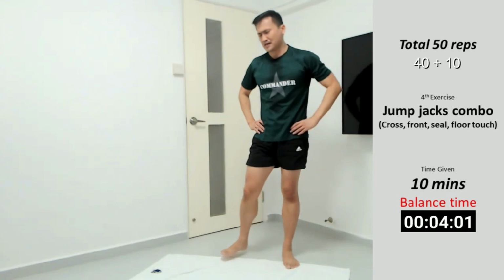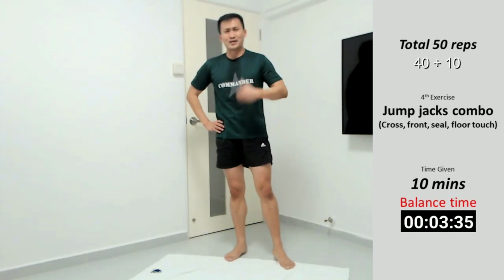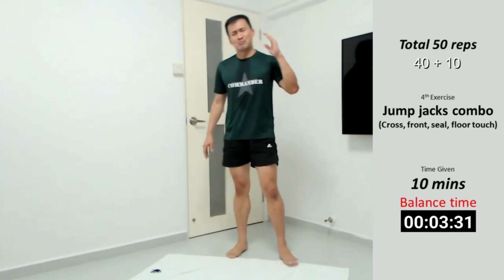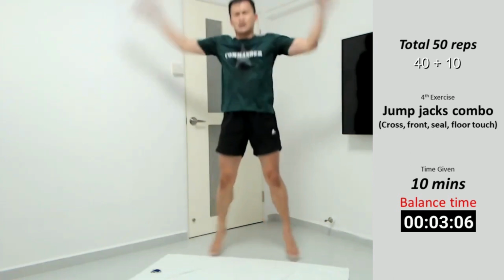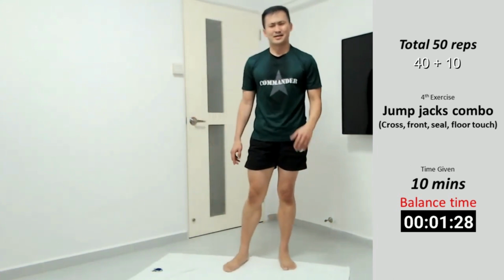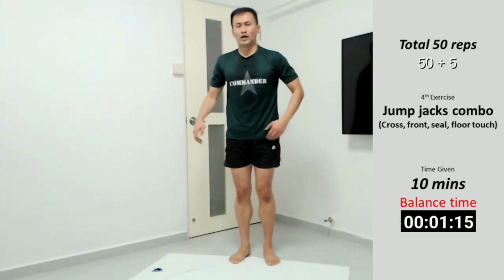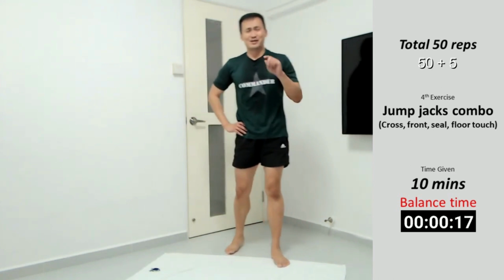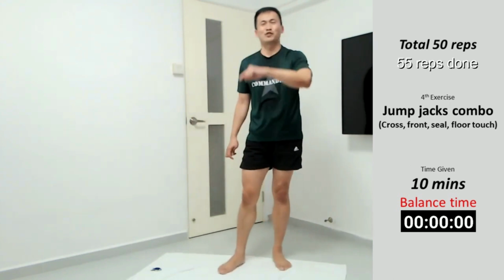Workout of the Week: Jump Jacks Combo (cross, front, seal, floor touch)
For this Workout of the Week (WOW), we are returning for another easy jump jacks combo.

Let's go for 50 rounds of 4 variation jump jacks.  Going at about 12 seconds per round,  the 200 reps will be completed in 10 minutes.  Now this is a simple exercise.  Therefore, be sharp on your form and follow along till the end!

Please do let us have your feedback so that we can produce more videos that serve your training needs.

As with all exercise videos or programme, there will be risk of injuries and even death.  You are to consult your doctor whether you are suitable for the workout on our channel.  When you decided to follow along our videos and suggestions, you accept that it is at your own risk.  The Fitness League and its associates will not be responsible or liable for any harm and damage you sustain as a result of our videos, programmes, or suggestions, including those that are made verbally or written.

We wanted to share what we know and make positive progress together.  Let's make this a reasonable and better world.  Thank you for your understanding.